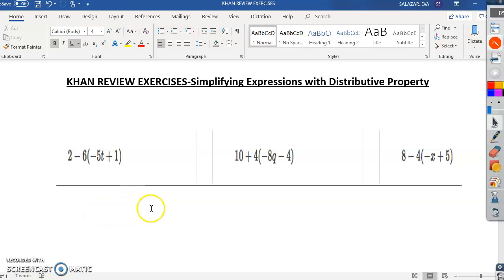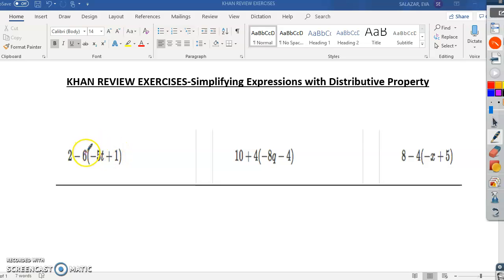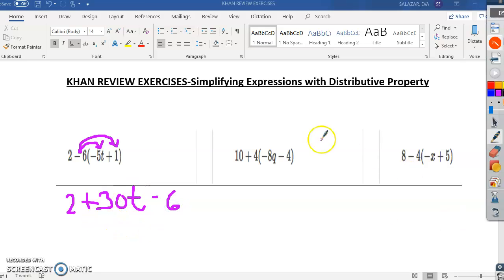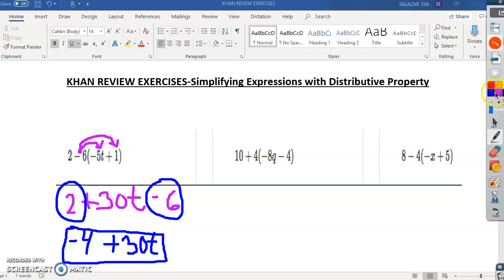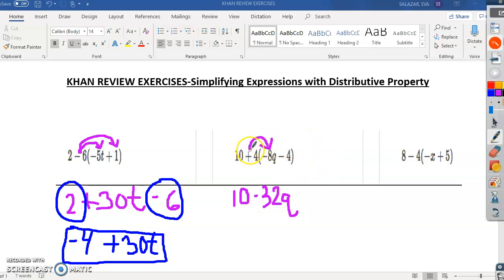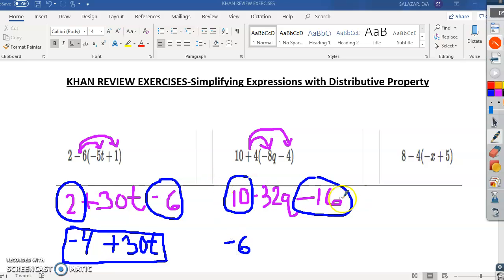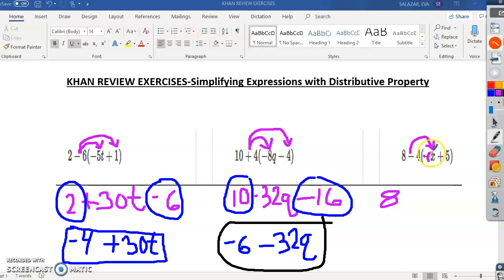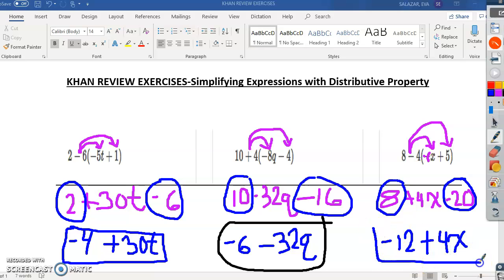Khan-Simplifying Expressions with Distributive Property